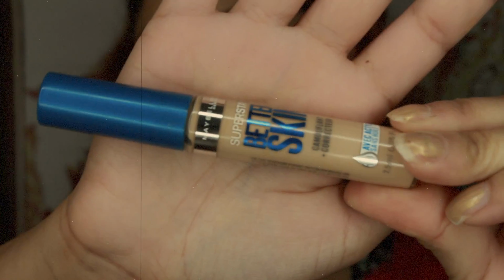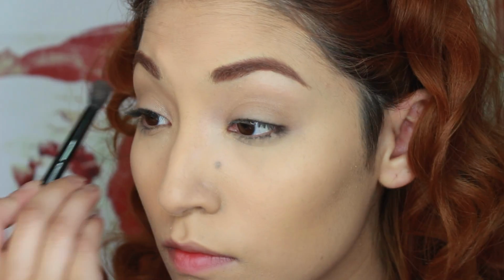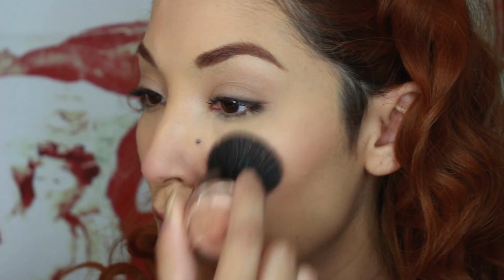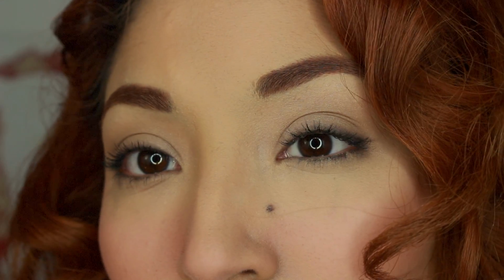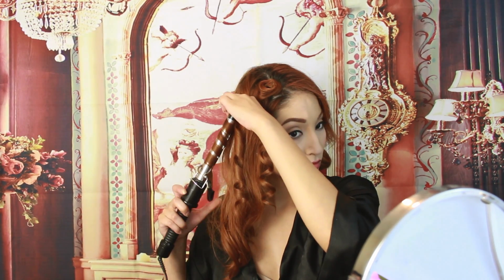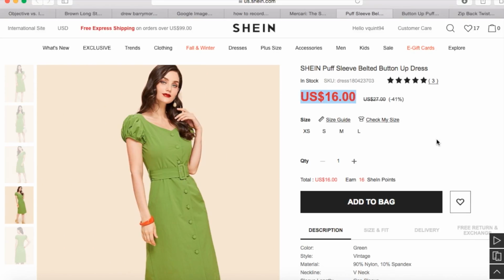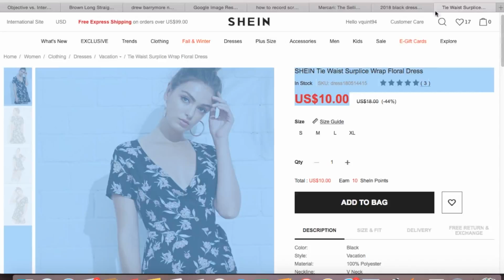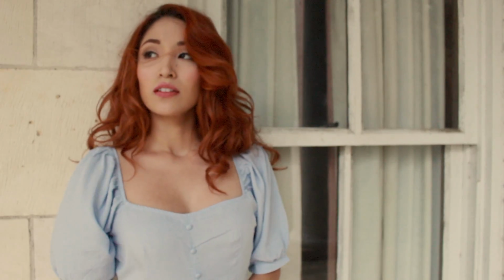Rachel McAdams "Allie" The Notebook Makeup, Hair & Inspired Outfits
Hello my loves! I have had the biggest itch to redo my Allie Hamilton inspired makeup tutorial. This time I was going to do it better by including the hair and outfits. I hope you all enjoy this. I tried my best to find affordable dupes to the dresses that Rachel McAdams wore. Similar styles but on a budget. Vintage dresses are usually very expensive.